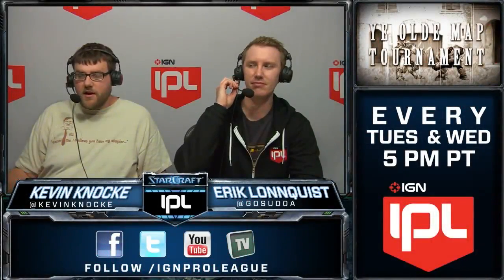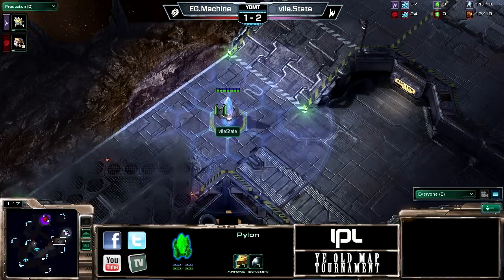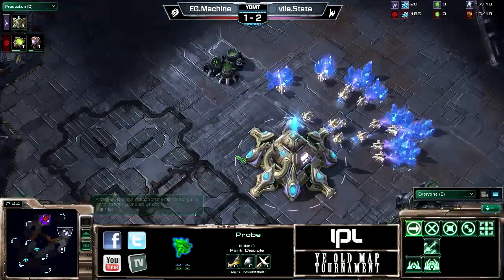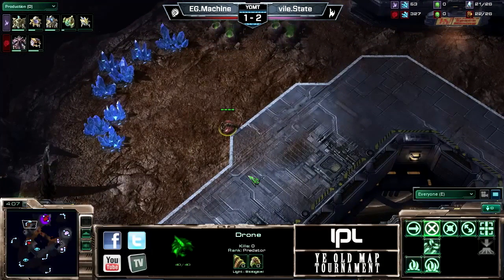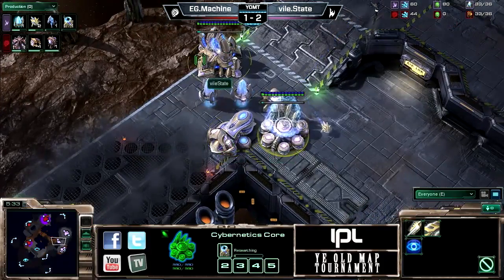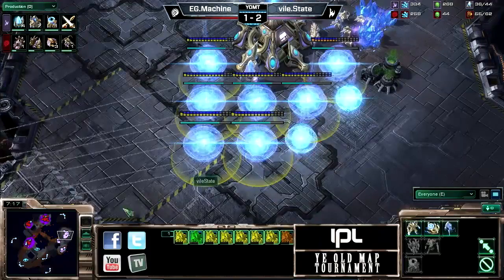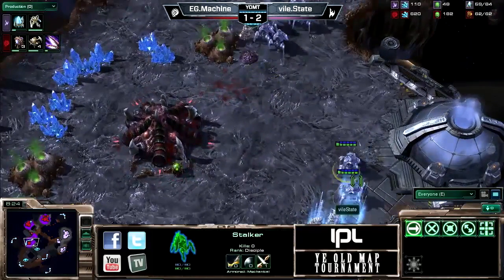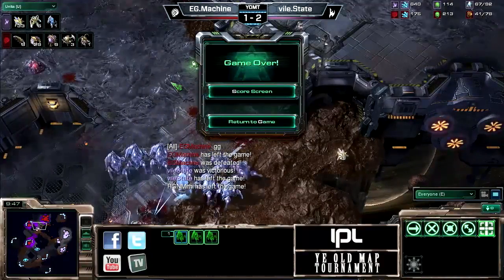Machine vs State - Game 4 - YOMT Ro16 - StarCraft 2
Machine vs State Game 4 on Scrap Station for the IPL Ye Olde Map Tournament.